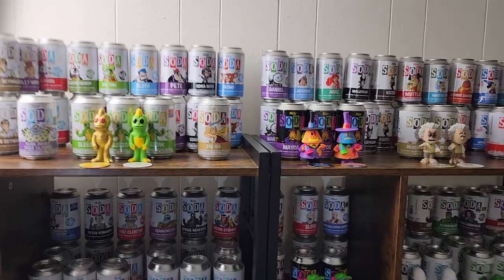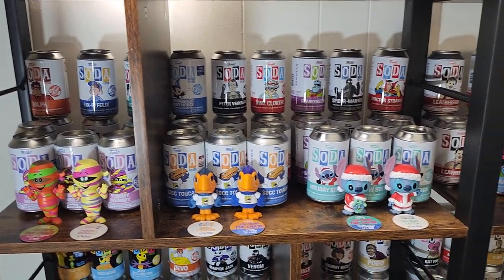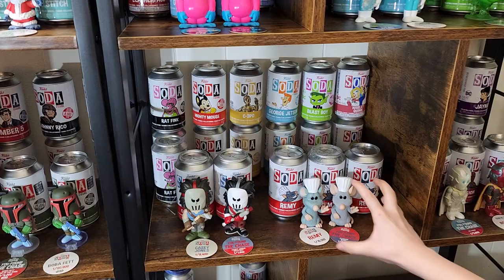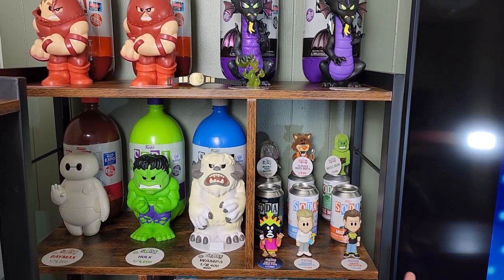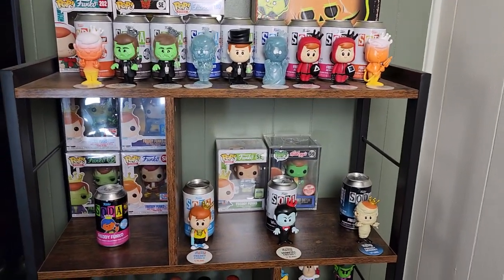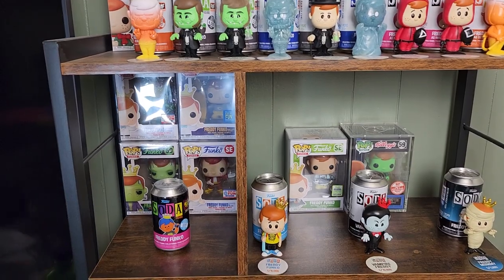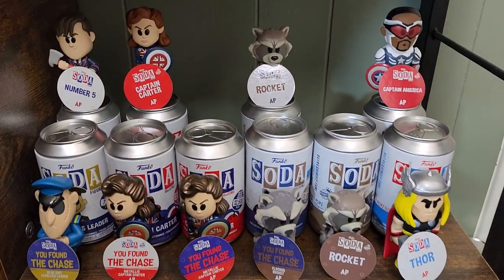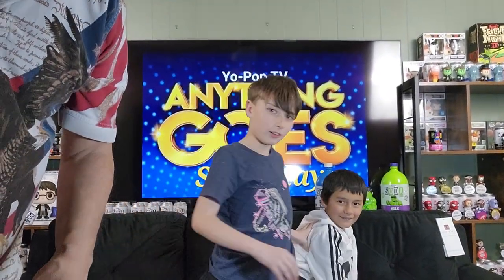Yo-Pop TV Sodaverse Funko Sodas, Pops & Artist Proofs - Our Collection after 1 Year of Collecting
Logo By: @poppopgoesthaweasel

Rules: Prize are Sealed Freddy Warewolf 2k.  1 Entry per YouTube account. Contest ends 1/18/22 at 4pm PST. Winner will be drawn and announced on 1/24/22 episode. Only 1 Entry per person/account per location per announced day. Chances for Extra Entries will vary. This will tell us it is you. We are doing this contest and we are responsible to the prize and shipping. Have fun and Enjoy